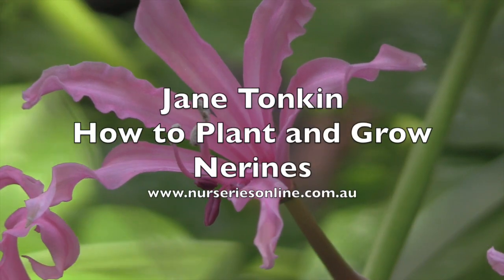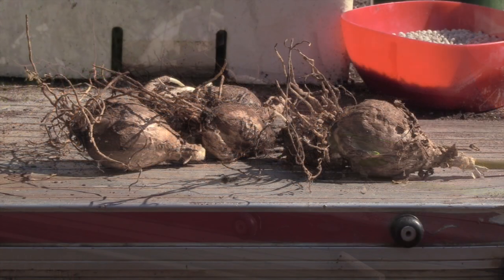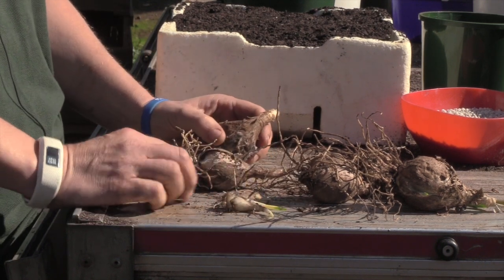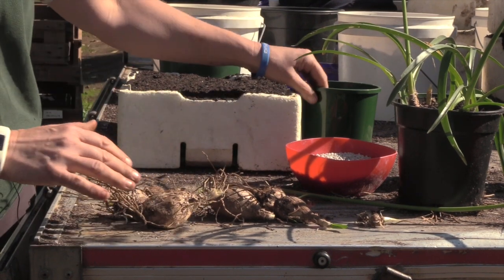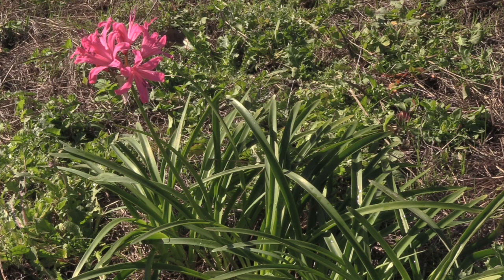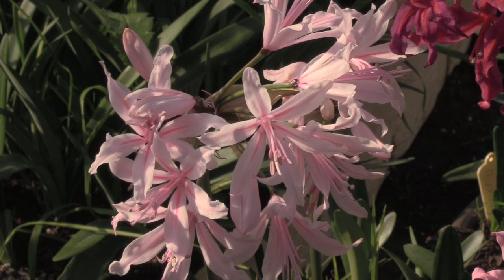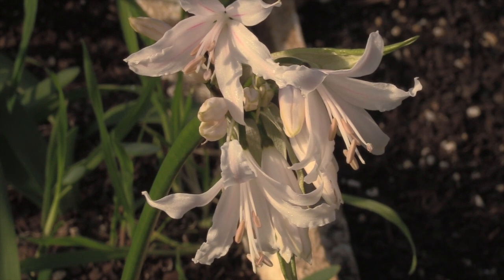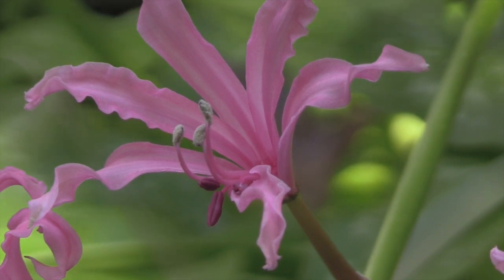How to Grow and Divide Nerines - Varieties and Flower Colours.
Nerines are a wonderful bulb that can be grown in pots or in the garden. They are easy care and come in many varieties.

The attractive spidery flowers appear at the end of summer, very late in the season and add wonderful colour to the garden. Commonly called Guernsey lily or spider lily.

Jane Tonkin shows us how propagate nerines by division, and provides a quick guide on how to to divide, plant and grow nerines.

She also looks at :

1. How often to divide Nerines
2. When to divide Nerines
3. How to plant the bulbs.
4. Growing them in containers or pots
5.  Some of the wonderful varieties and flower colours grown by Tonkins Bulbs.

Top tips.
Choose a sunny position.
Use a free draining soil.
Plant the bulb with the neck above the ground.
Divide every 4-5 years for best flowering.